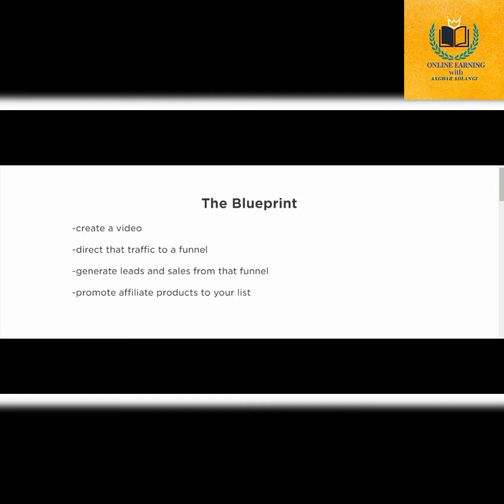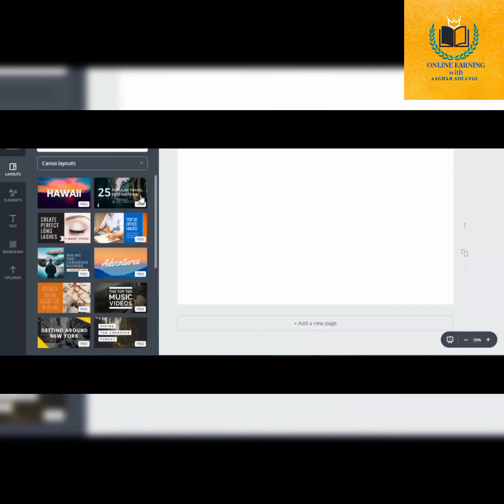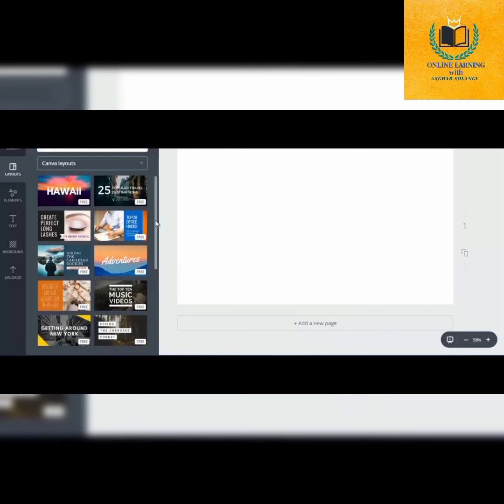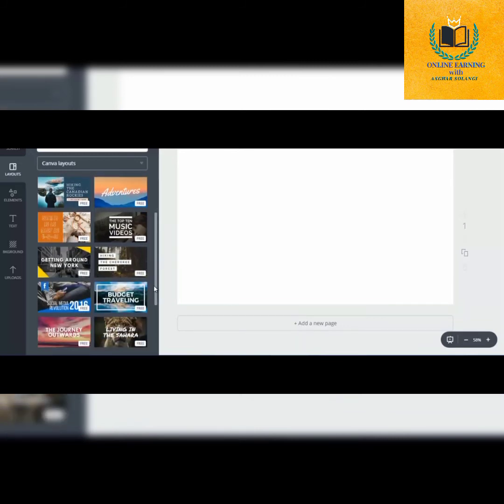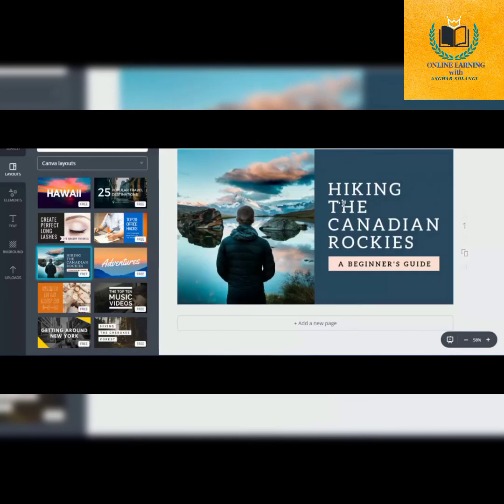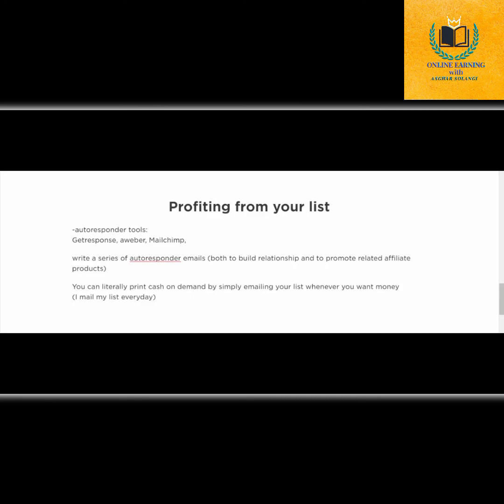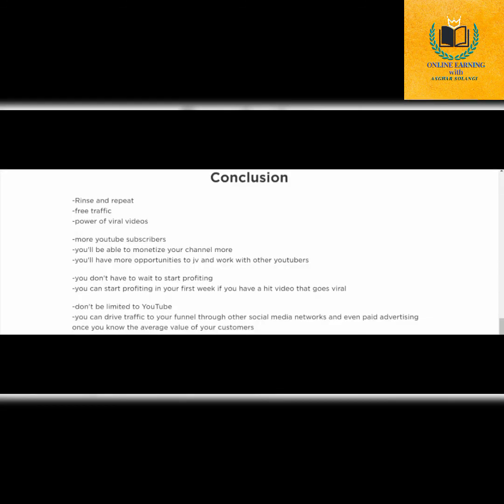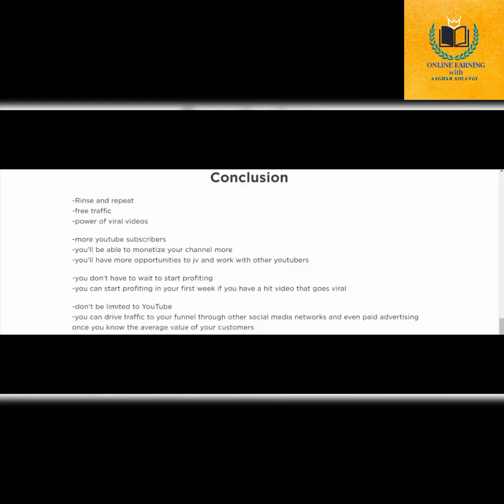Youtube cash flow blueprint || full course || How to make money on YouTube